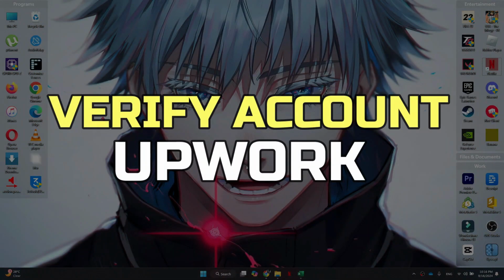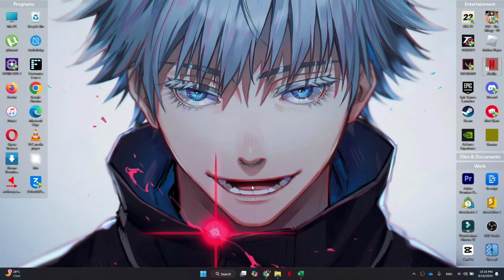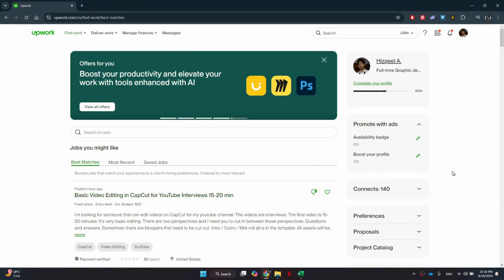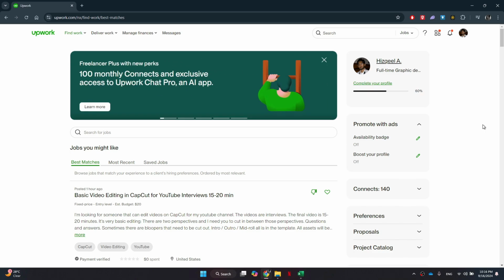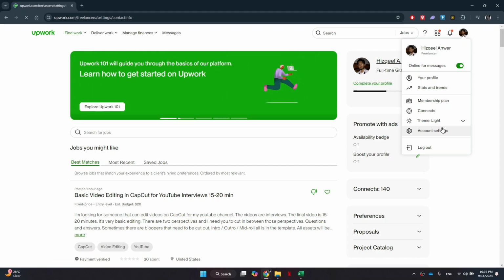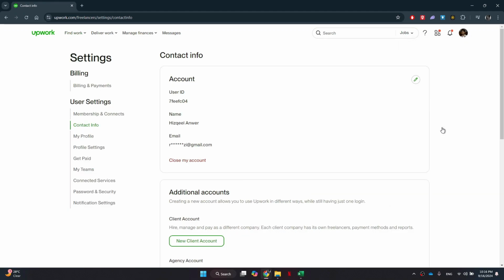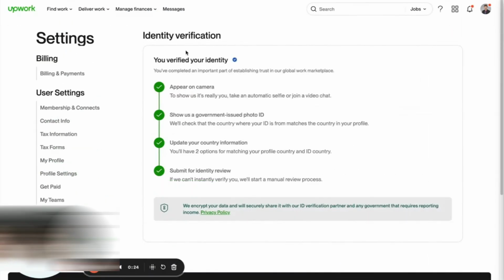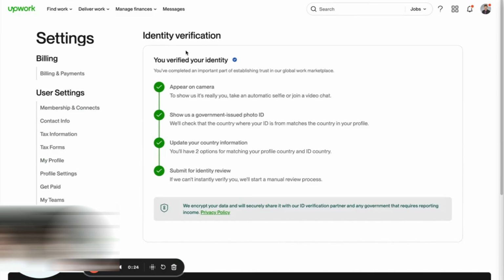How To Verify Upwork Account | Verify Your Identity on Upwork (2024 Guide)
Want to verify your Upwork account? This step-by-step guide shows you how to complete the Upwork verification process, including ID verification and video verification, to ensure your profile is fully verified and ready to start earning. Follow these simple instructions to unlock all the benefits of a verified Upwork account!